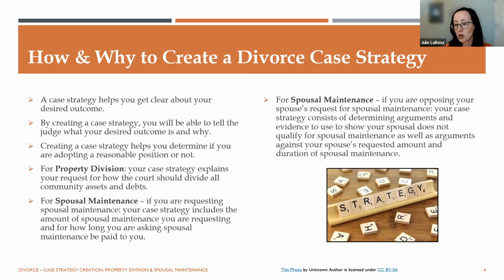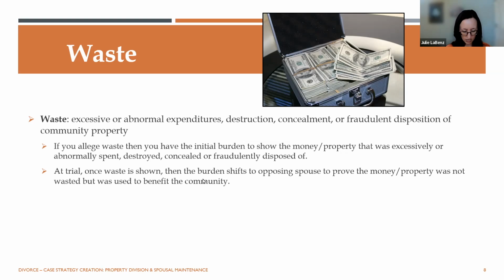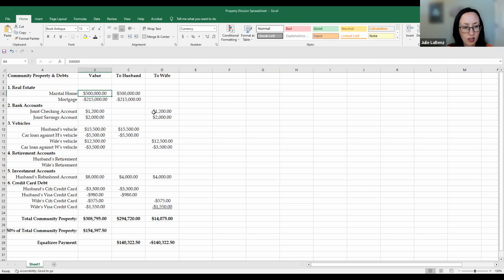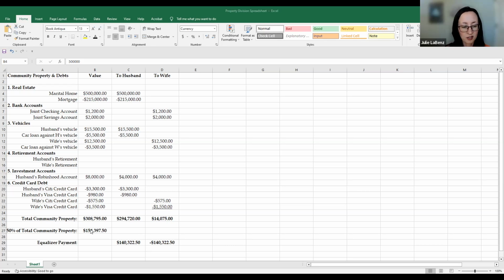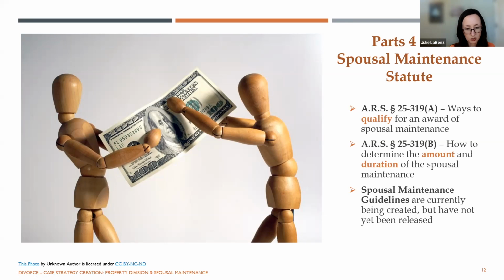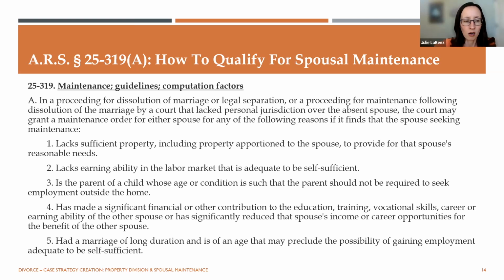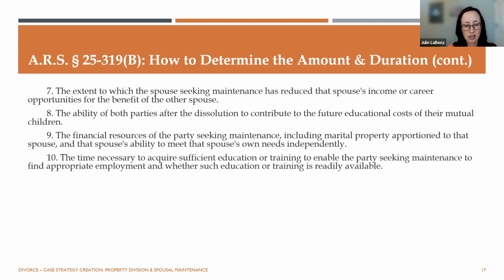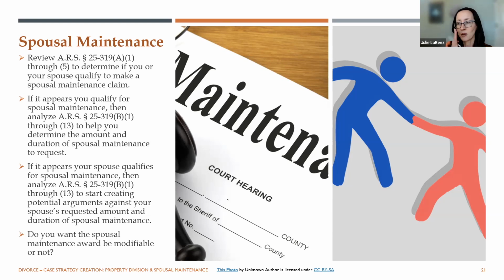Case Strategy Divorce 1 - UPLOADED